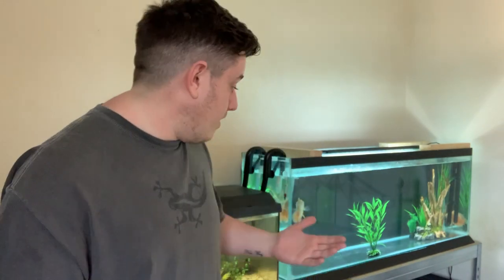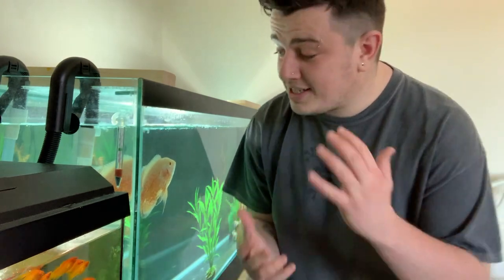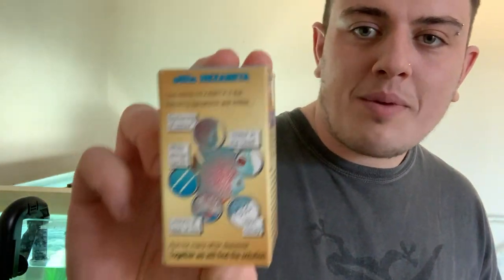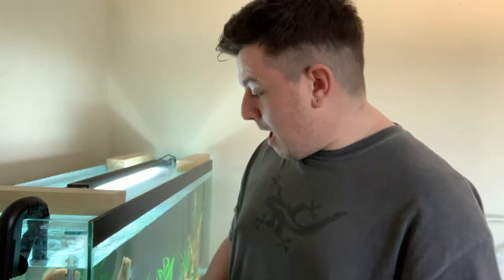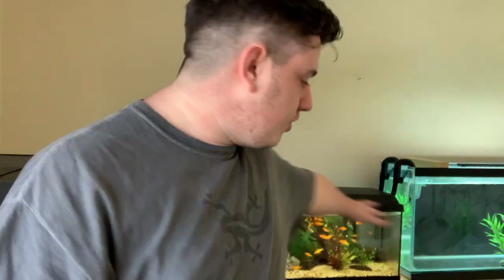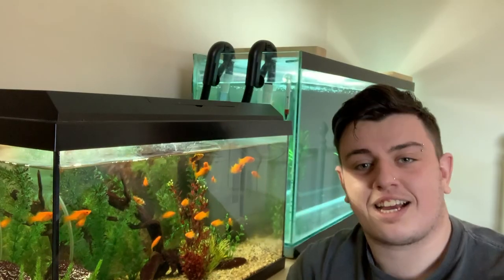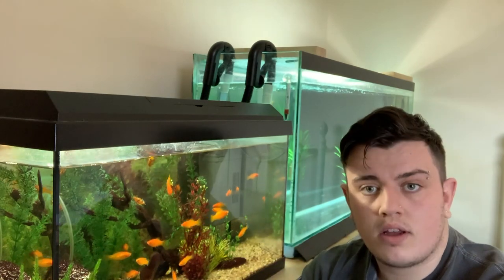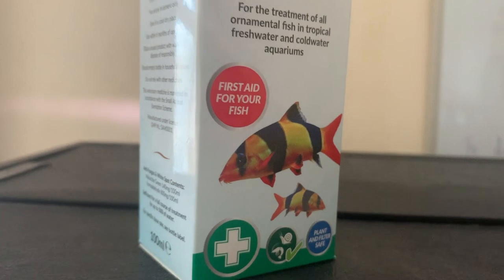How To Treat Common Fish Diseases - White Spot, Whole in The Head and Worms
Hi Guys Welcome Back to another video! I chat to you in this episode about My Problems i have had in the past with fish diseases and what i done to completely treat and cure them to 100% :)  i hope you enjoy the video and any questions on fish diseases you may need help with please comment below.